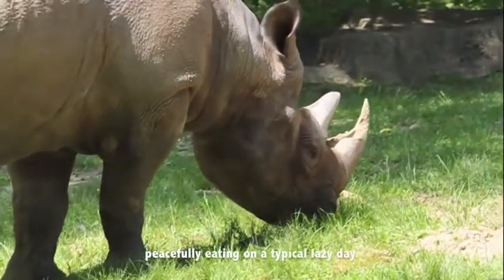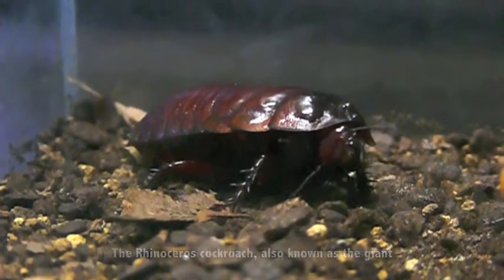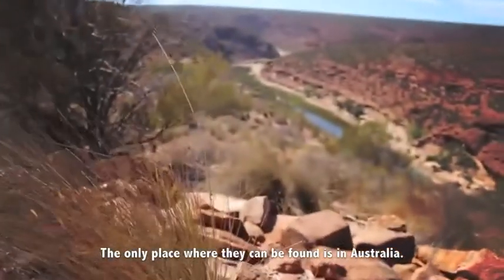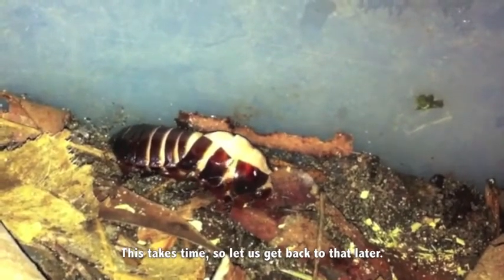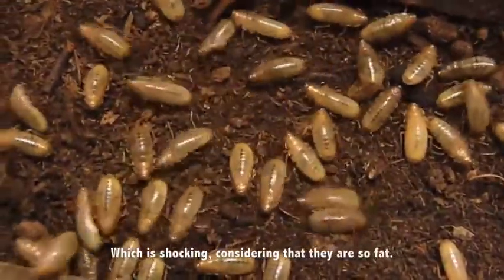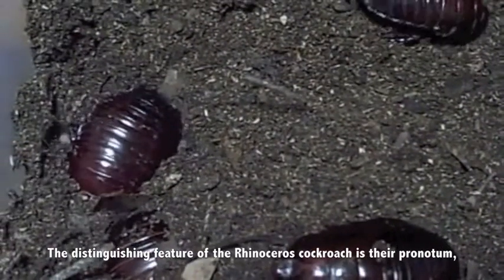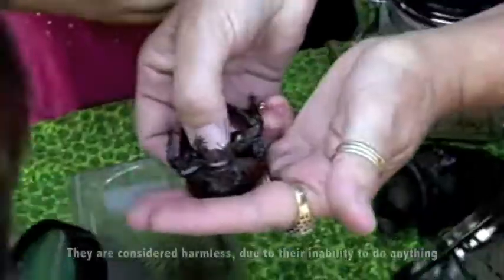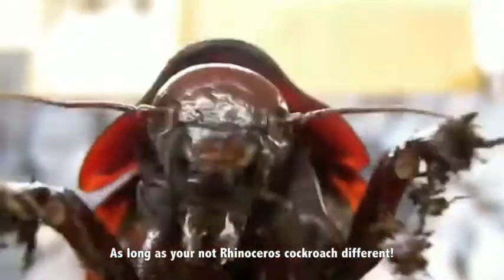What You Need to Know About the Rhinoceros Cockroach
Project for Biology 116 by Doms, Earl, and Franc